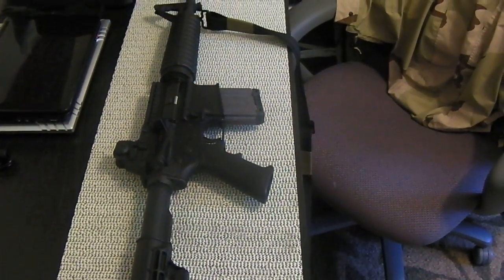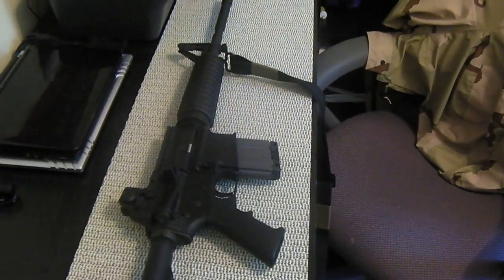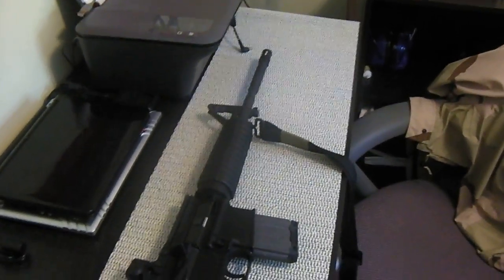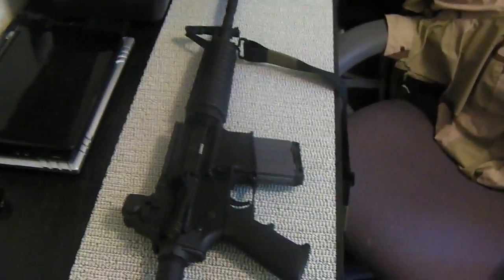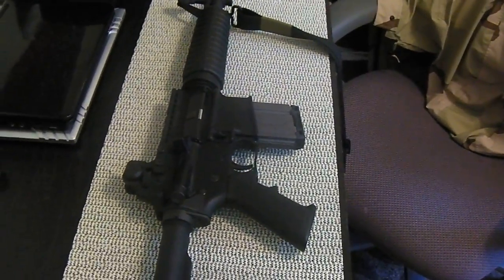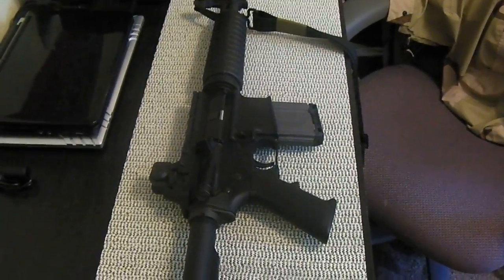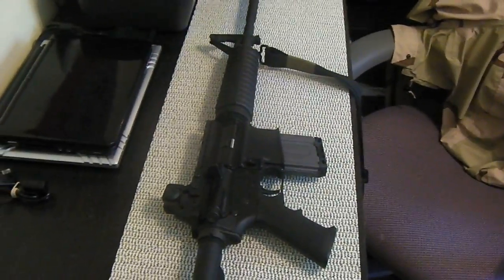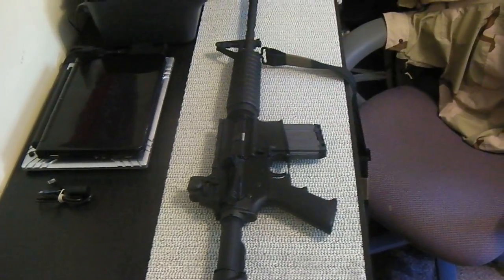AR15 Maintenance Tip